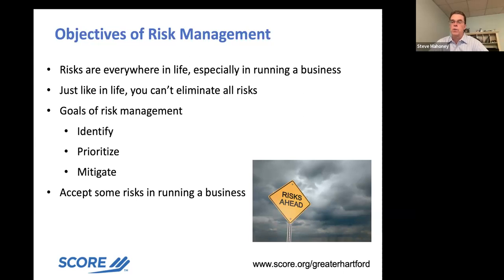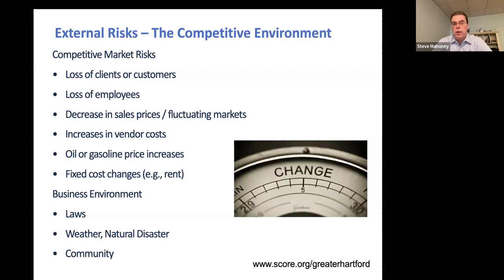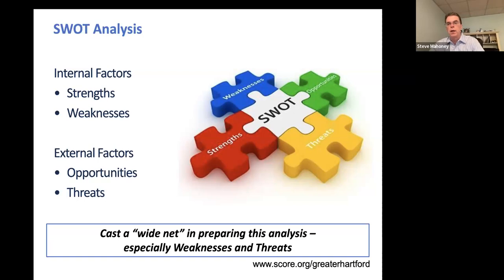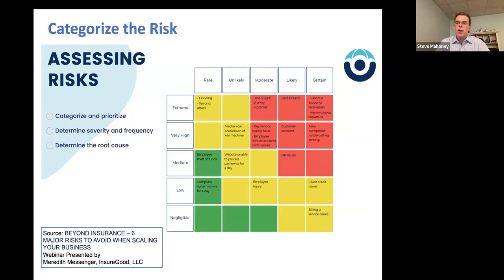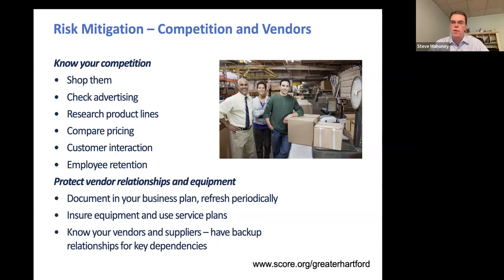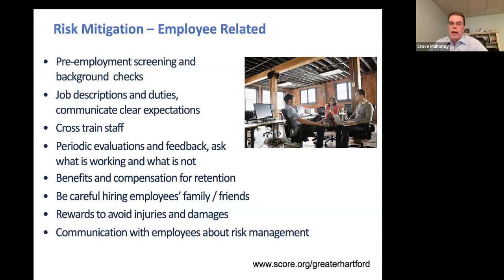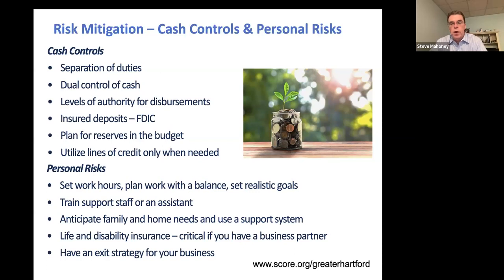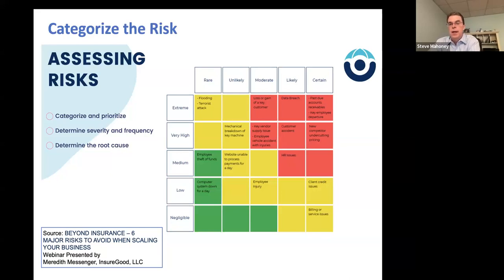Know Your Numbers Session 4 - Risk Management For Business Owners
Webinar from May 10, 2023
Business owners wear many hats, starting with creating a product or service that resonates with your customers. But there are other aspects that are important to growing your business and staying one step ahead of the competition. This series will help you learn some key fundamentals from experienced SCORE Mentors and other business owners.
In the fourth session, you will learn how to evaluate the risks that can impact your business.  You will learn how to create a SWOT analysis (Strengths, Weaknesses, Opportunities, and Threats), how to prioritize your risks, and decide which risks need mitigation plans to protect your business assets.
Want a SCORE mentor to work with one-on-one?

Presenter: Steve Mahoney
Steve Mahoney is a certified mentor with SCORE Greater Hartford. He has over twenty years of experience in financial planning, budgeting, financial analysis, strategic planning, accounting and auditing. He has experience with large and small organizations, working across multiple disciplines including Finance, Legal, HR, Communications, and Business Operations.

Presenter: Kathleen Thompson, SCORE mentor
Kathleen Thompson is a professionally trained singer and public speaker. Throughout her career in finance and technology, she honed her communication skills while being grilled by senior management about project proposals, merger and acquisition status, and system crashes. She actually created 39 versions of the same powerpoint presentation, while trying to appeal to each of the 60 people who had to sign off on a $50M project.
Kathleen now writes and produces her own music. She’s been a Score volunteer for 5 years. Kathleen also coaches people to develop their story and voice so that what others hear is what they intended to say. Her unique blend of story crafting and voice techniques help you not only tell a better story, but also tell a story better.